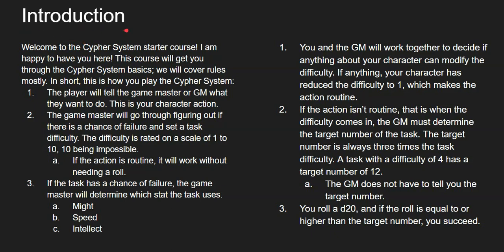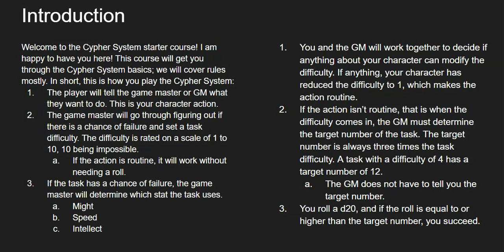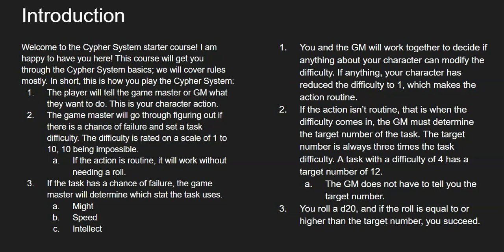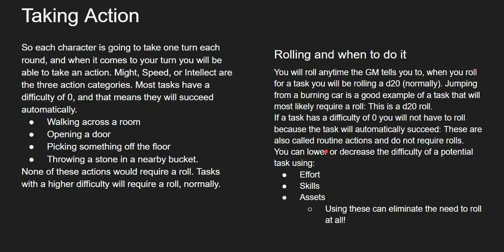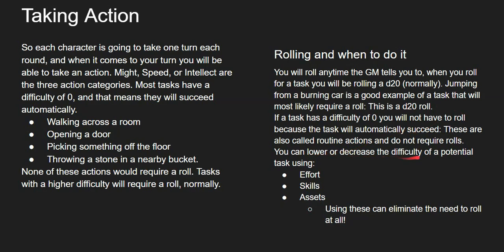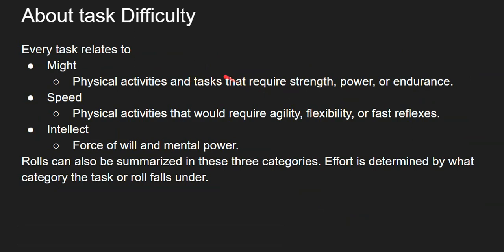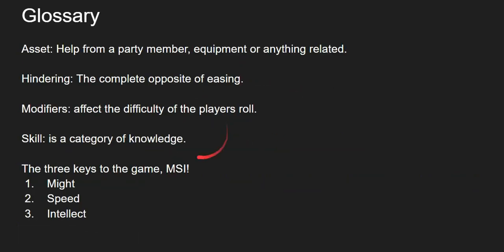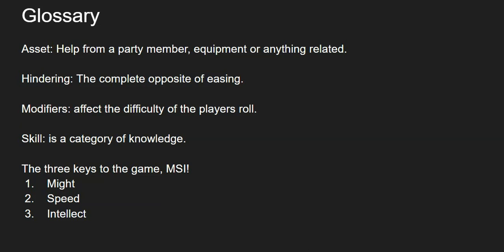Cypher System Starter Course: Start Here!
This is the first video out of the Cypher System series. Please get the books for yourself if you wish to see all of the rules in detail. I tried to condense the rules to make them more clear.

Numenera, the Cypher System, No Thank You, Evil!, Invisible Sun, and their respective logos are trademarks of Monte Cook Games, LLC in the U.S.A. and other countries. All Monte Cook Games characters and character names, and the distinctive likenesses thereof, are trademarks of Monte Cook Games, LLC.